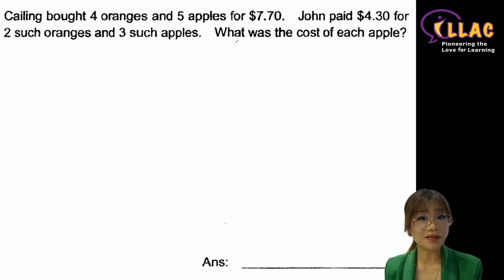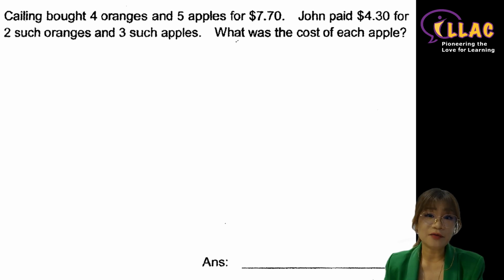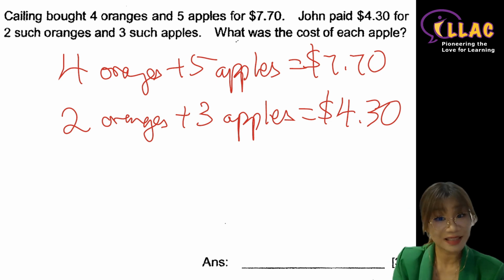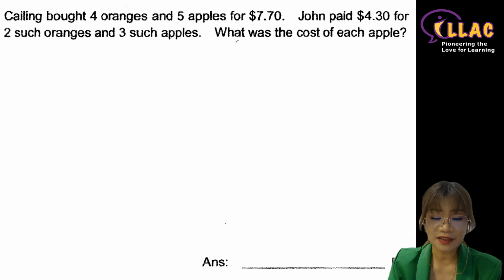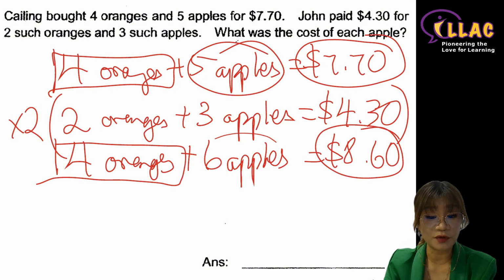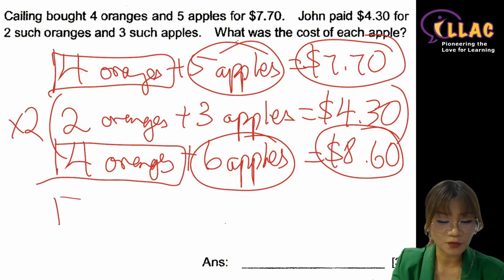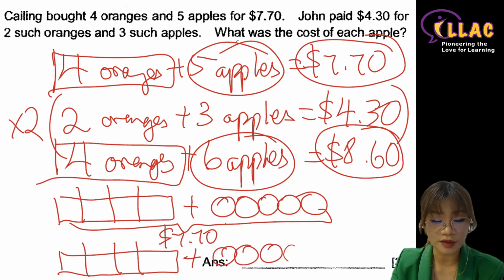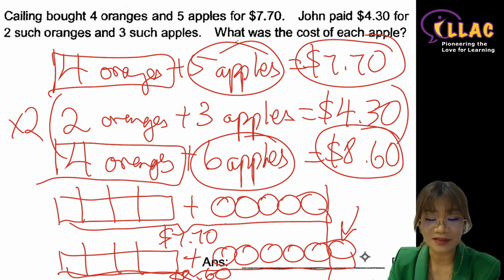🚀 EXAM READY IN MINUTES! 🚀 - Comparing two items with different total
Struggling with tricky Math problems before the big day? 🤔 Don't worry, we’ve got you covered! Watch our latest video where we break down a commonly tested Math question step-by-step, making it easy to understand and apply. 📐✨ Perfect for those taking exams in just a few days!

Don’t miss out on the tips that could secure those extra marks. 💯 Watch, learn, and ace your exams!